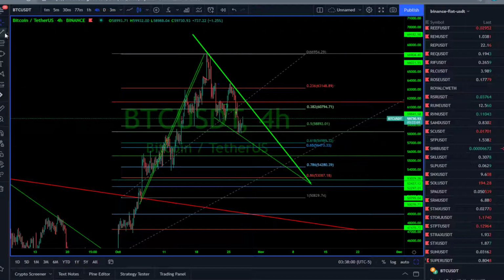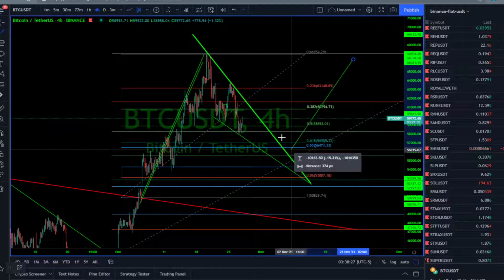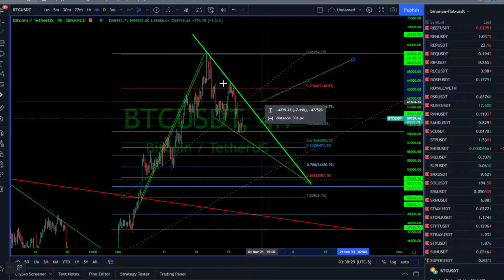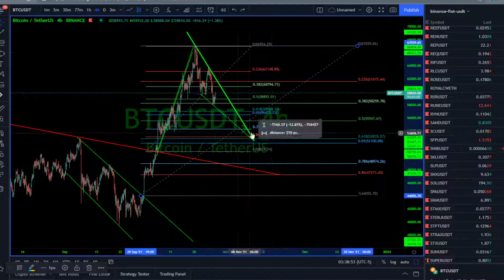URGENT BITCOIN UPDATE: & INVITATION TO VIP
$5,500 in USDT with GATE EXCHANGE. USE THIS REFERRALfor BONUS
Ask customer service for how to get your $5,500!!